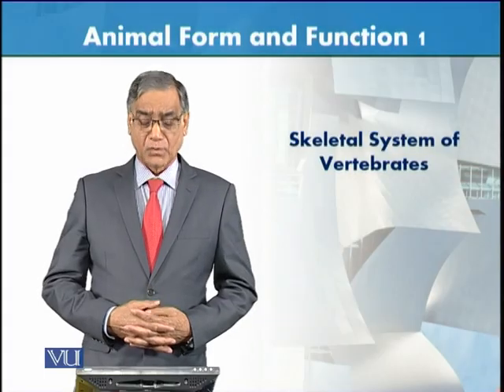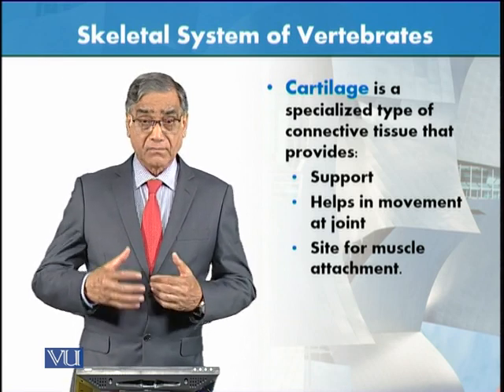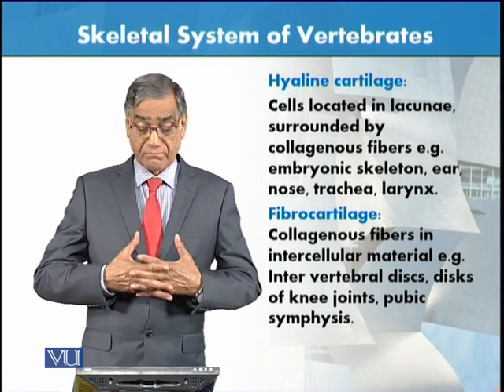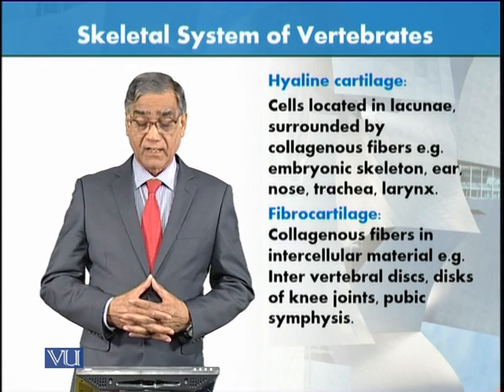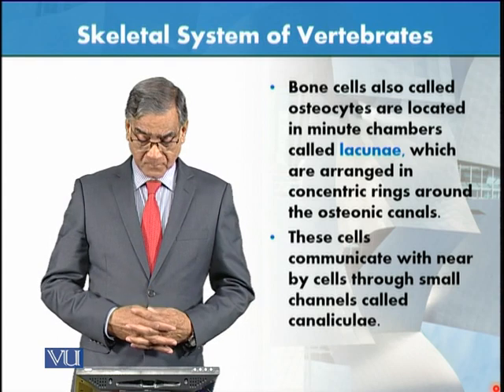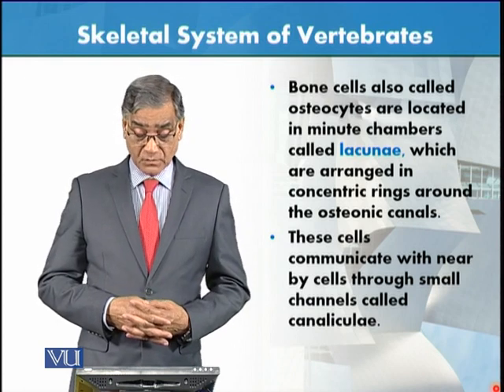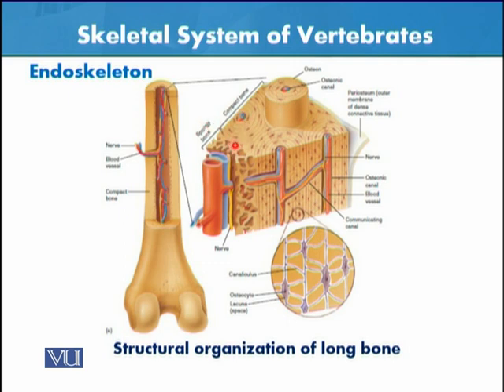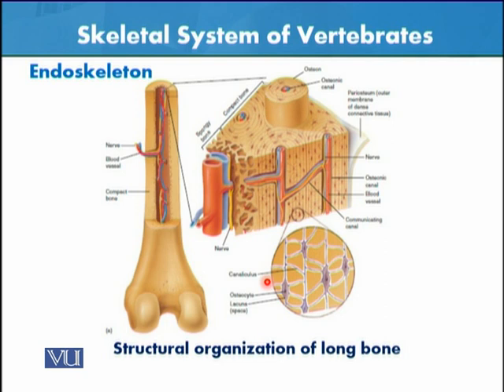Skeletal System of Vertebrates | Animal Form & Function 1 (Theory) | ZOO516T_Topic016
Topic016: Skeletal System of Vertebrates,
By Dr. Javed Iqbal